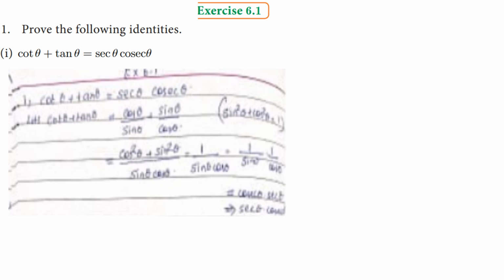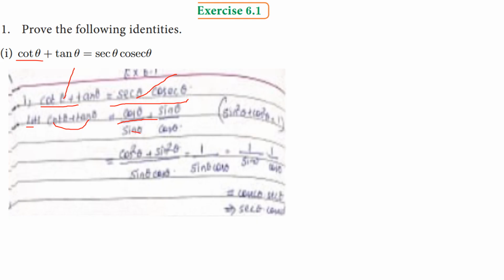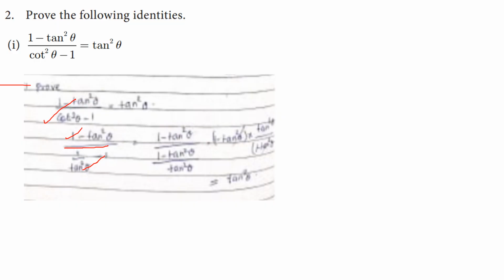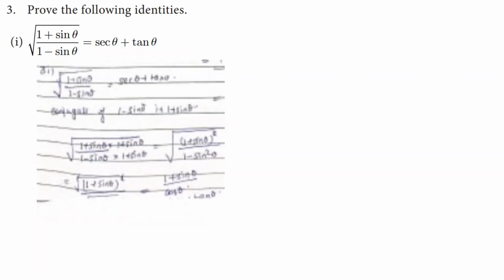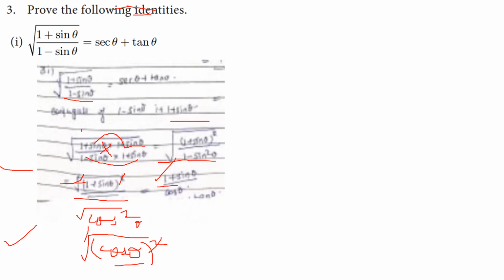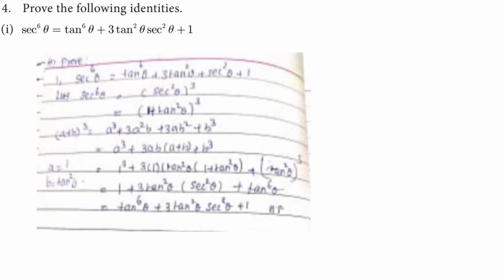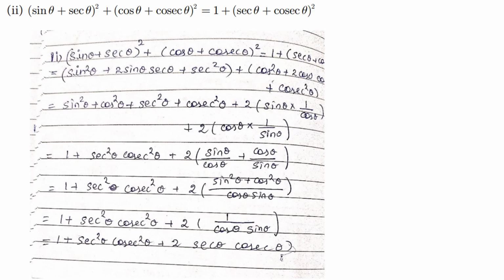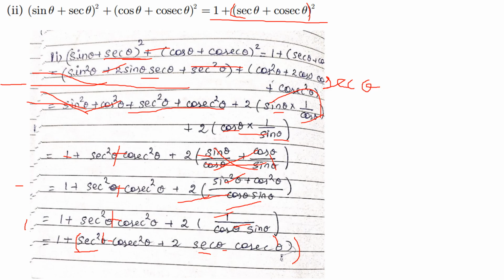ex 6.1 1 to 4 sums